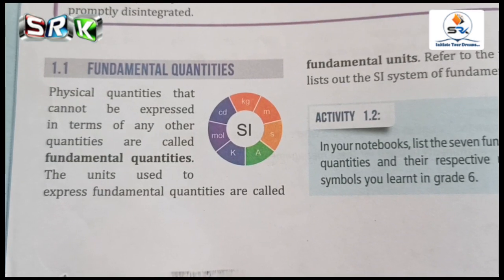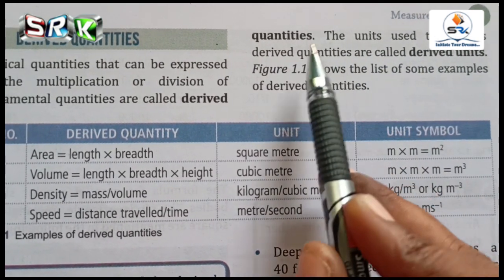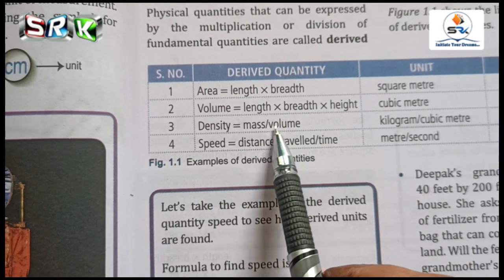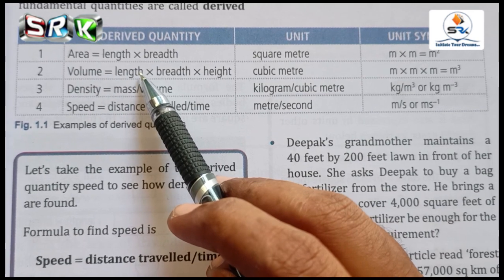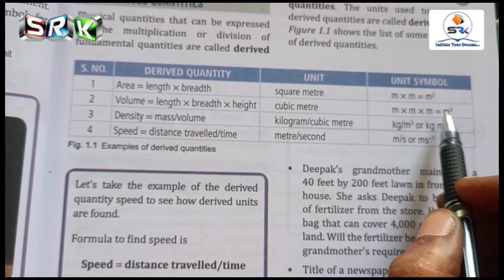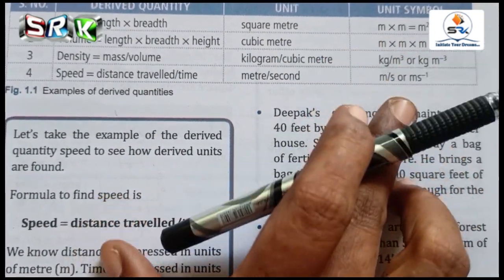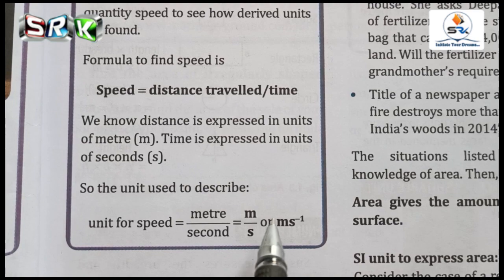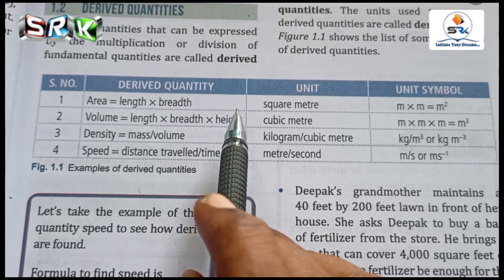VII STD SCIENCE - ONLINE CLASS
அன்பார்ந்த பெற்றோர்களுக்கு,
கொரோனா காலகட்டத்திற்கு பிறகு மாணவர்கள் கல்வி மற்றும் ஒழுக்கத்தில் மிகவும் பின்தங்கி இருந்த நிலையிலிருந்து தற்பொழுது அவர்களை சிறந்த மாணவர்களாக உருவாக்கியுள்ளோம்.
சுமார் 40 நாட்கள் மாணவர்களுக்கு விடுமுறை விடப்பட்டுள்ளதால் திரும்பவும் அவர்கள் READING, WRITING, LETTERS IDENTIFICATION போன்றவைகளில் பின் தங்கும் நிலை ஏற்படாத வண்ணம் இந்த விடுமுறை நாட்களில் தினமும் HIFI APP மூலம் பாடம் நடத்தி HOME WORK வழங்கப்பட்டு அவர்களின் கல்வியில் எந்த வகையிலும் பின்னடைவு ஏற்படாத வகையில் தொடர்ந்து செயல்படஉள்ளோம். என்பதை தெரிவித்துக்கொள்கின்றோம்.                        தினமும் மாலை 4 மணிக்கு HIFI APP மூலம் பாடங்கள் அனுப்பிவைக்கப்படுகிறது என்பதை தெரிவித்துக்கொள்கின்றோம்.
 விடுமுறை காலத்தை மாணவர்கள் பயனுள்ள வகையில் செலவிடும் விதமாக குறைந்த பட்சம் 1 மணி நேரமாவது தங்கள் மேற்பார்வையில் மாணவர்கள் கல்வி பயில்வதை உறுதி செய்து கொள்ளவும். HOME WORKஐ தினமும் செய்ய வைத்து HIFI APP மூலம் பள்ளிக்கு அனுப்பி வைக்குமாறு கேட்டுக்கொள்கின்றோம். ஆகவே நடத்தப்பட உள்ள பாடங்களை தங்கு தடையின்றி ஆர்வத்துடன் கற்றிடவும், பாடங்களை மிக விரைவில் எளிதில் புரிந்து கொள்வதற்கு ஏதுவாக அவர்களுக்கு தேவையான புத்தகங்களை 1 TERM FEESஐ  செலுத்தி மாணவர்களுக்கு பெற்று தந்து அவர்களின் சீரான கல்வி வளர்ச்சிக்கு ஒத்துழைப்பு வழங்குமாறு கேட்டுக்கொள்கின்றோம்.

நன்றி